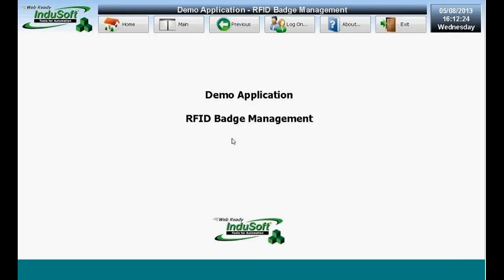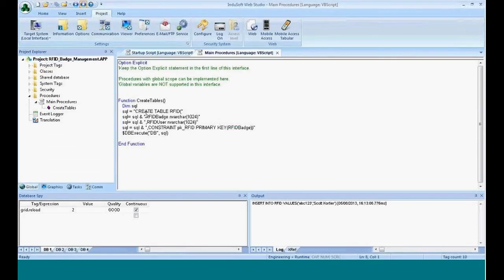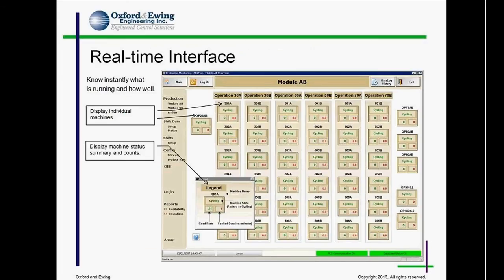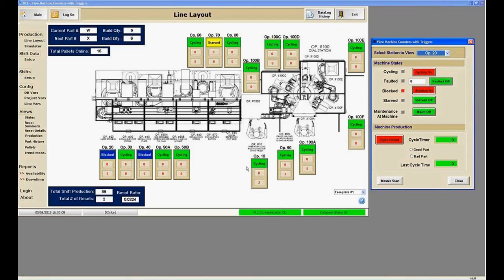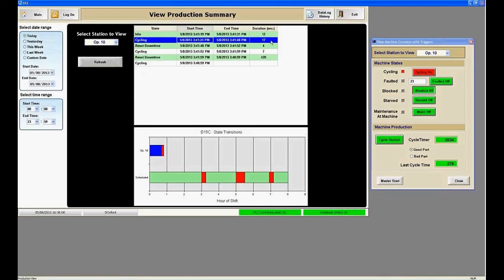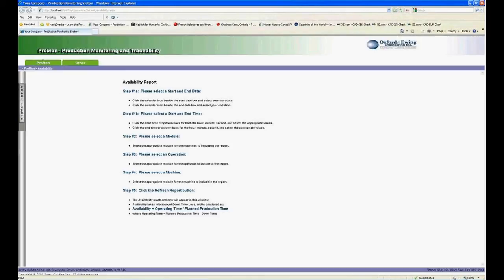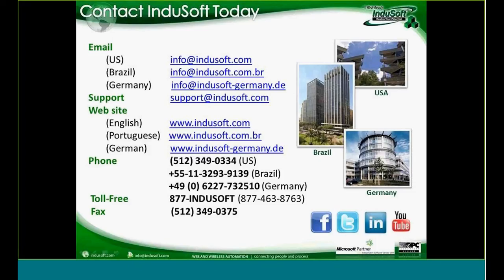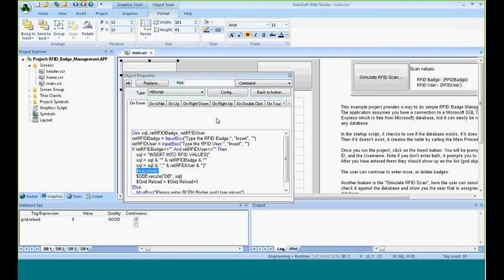InduSoft Plant Management and Reporting Webinar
InduSoft offers many tools for performance monitoring and reporting information from the plant floor, and representing that information in graphical dashboards wherever they're required. Join InduSoft as we share some of the capabilities of InduSoft Web Studio SCADA software, and explore the real-world solution built on the InduSoft Web Studio platform.